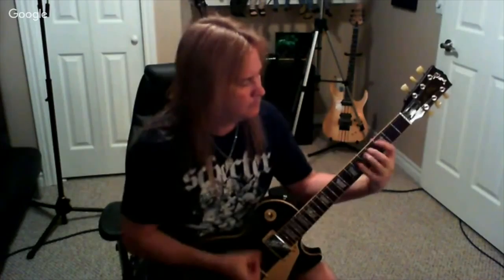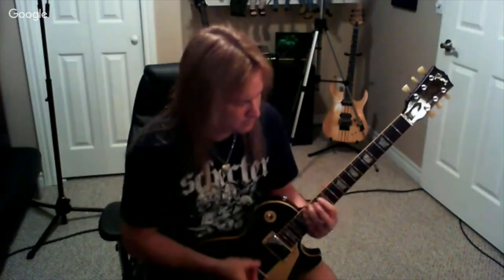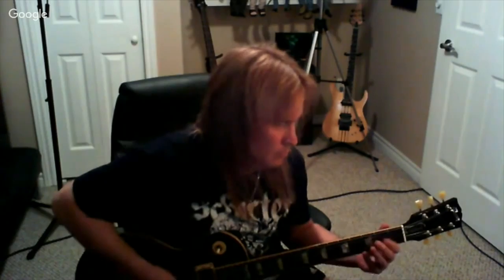Metal Corner with Glen Drover | The 1st of May Webinar